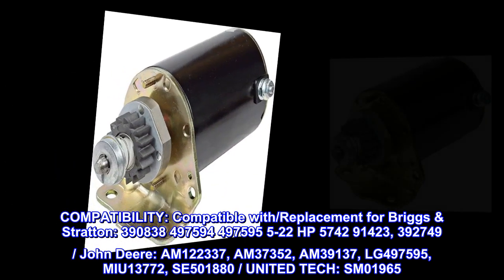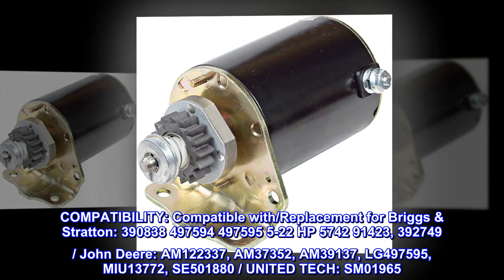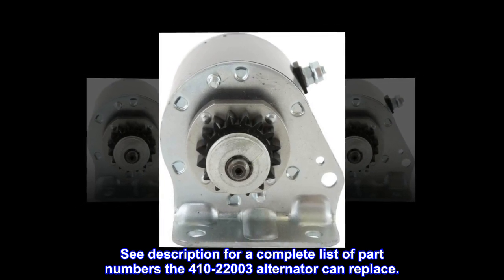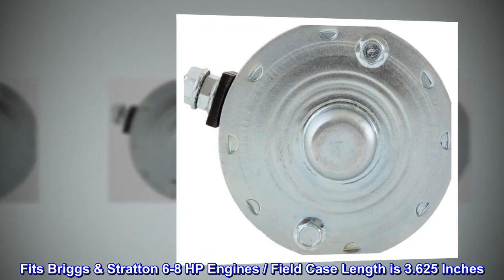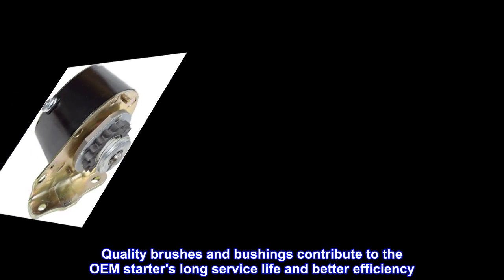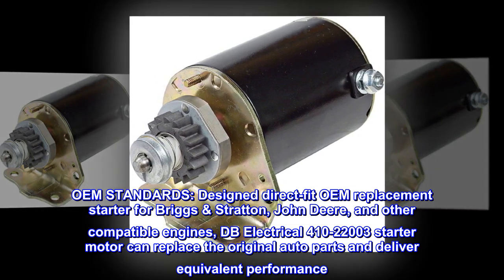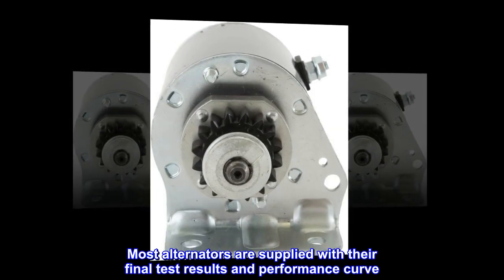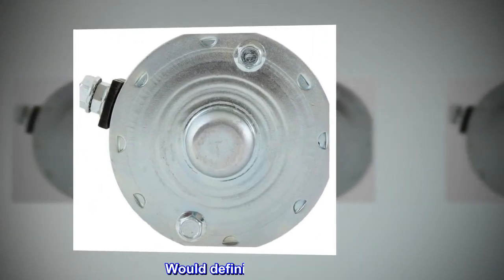DB Electrical 410-22003 Starter Compatible with/Replacement for Briggs & Stratton, John Deere,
COMPATIBILITY: Compatible with/Replacement for Briggs & Stratton: 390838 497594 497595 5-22 HP 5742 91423, 392749 / John Deere: AM122337, AM37352, AM39137, LG497595, MIU13772, SE501880 / UNITED TECH: SM01965. See description for a complete list of part numbers the 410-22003 alternator can replace.
ALTERNATOR PART SPECIFICATIONS: Voltage: 12; Rotation: CCW; Teeth: 16; KW: 0.7; Starter Type: PMDD. Fits Briggs & Stratton 6-8 HP Engines / Field Case Length is 3.625 Inches. DB Electrical aftermarket, high-output alternators are designed to replace original parts.
HIGH-PERFORMANCE STARTERS: DB Electrical starter motors are made with high-quality magnets or field coils, delivering more torque for fast and efficient engine starts. Quality brushes and bushings contribute to the OEM starter's long service life and better efficiency. It's manufactured with copper and silver contacts.
OEM STANDARDS: Designed direct-fit OEM replacement starter for Briggs & Stratton, John Deere, and other compatible engines, DB Electrical 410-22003 starter motor can replace the original auto parts and deliver equivalent performance. OEM fitment specifications make for easy installation.
ENGINEER TESTED: Our starters and other replacement parts underwent rigorous testing programs to ensure optimal performance. Most alternators are supplied with their final test results and performance curve. We work directly with factories to manufacture each component to our exacting quality control standards.
Great value for the money
Worked perfectly as it should. Would definitely buy again.